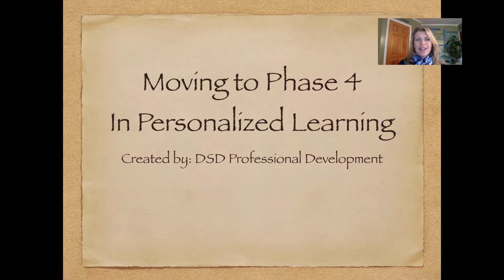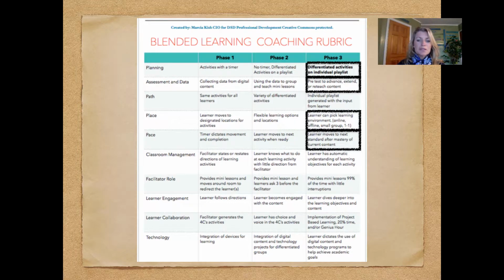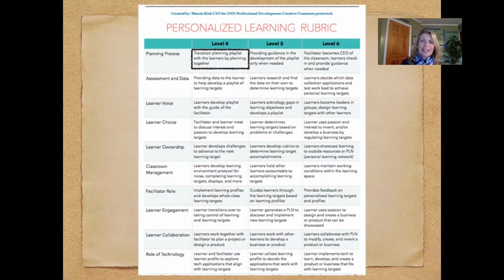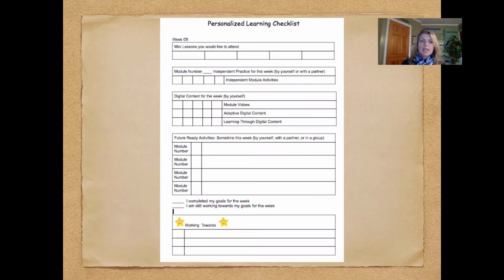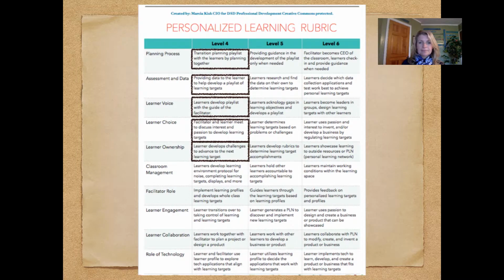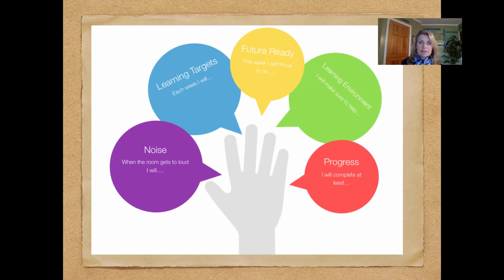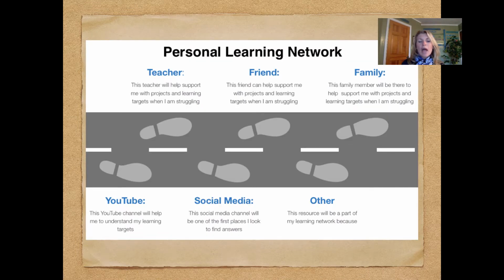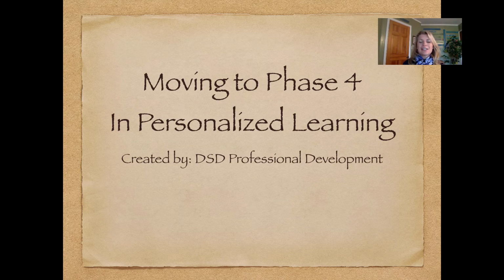Phase 4 Mod 1